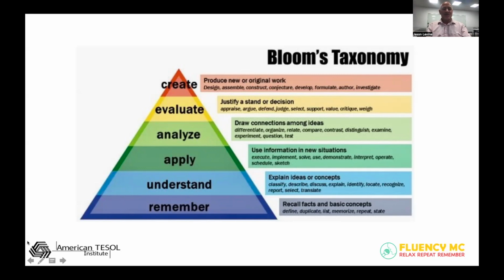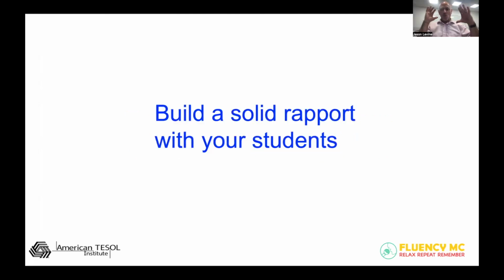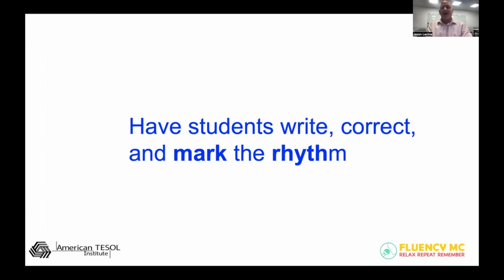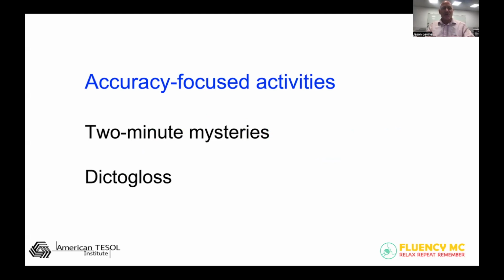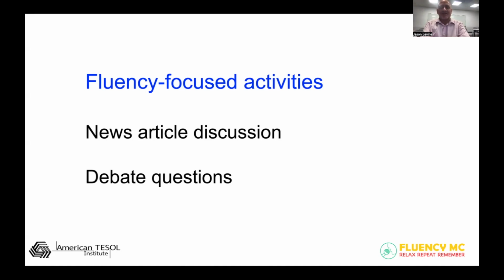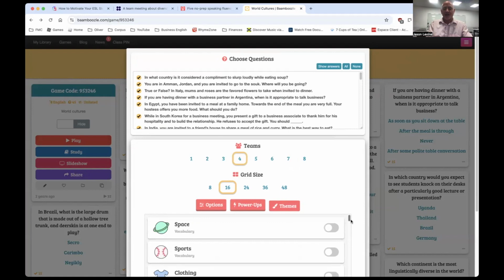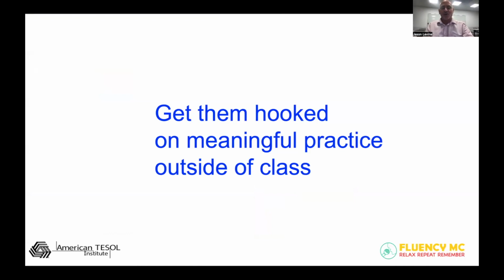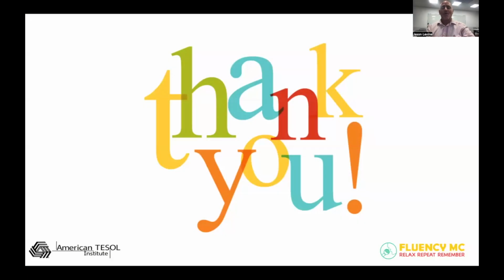Boost Your Students' Speaking Skills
Are you a TESOL educator looking for fresh ways to enhance your classroom and boost your students’ speaking confidence? This session is part of the TESOL Advanced Certification and is a great opportunity to sharpen your skills for teaching English abroad or online. 🌍🗣️

Watch now to take your teaching to the next level!